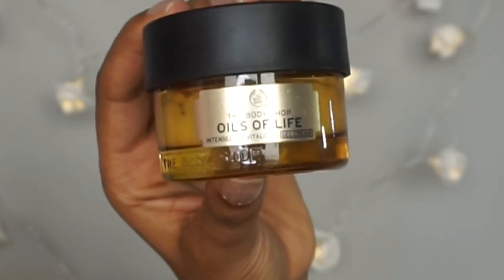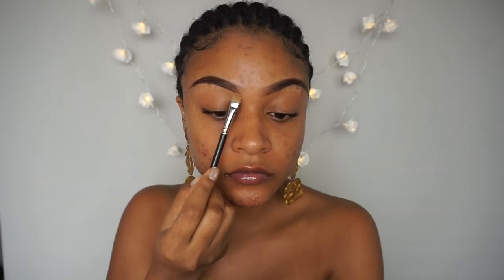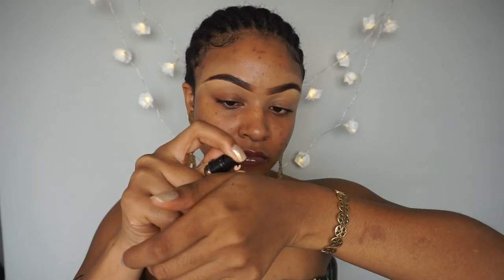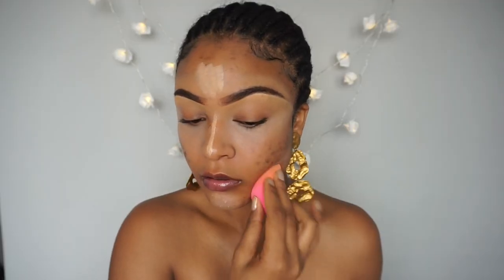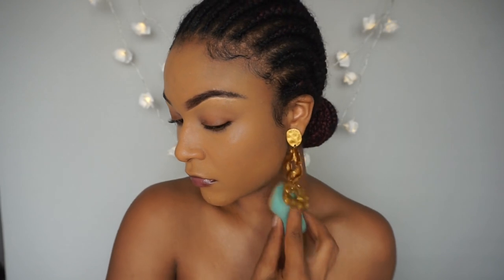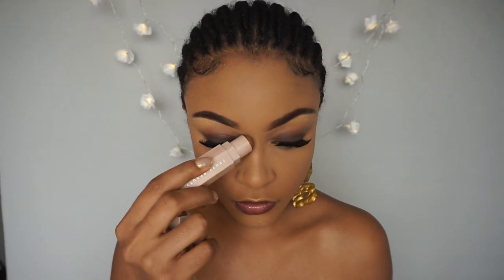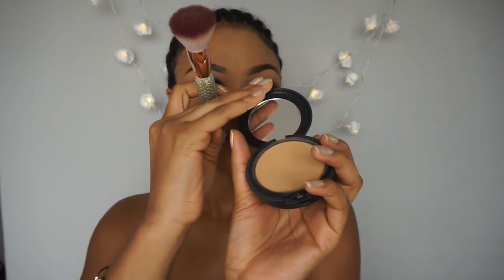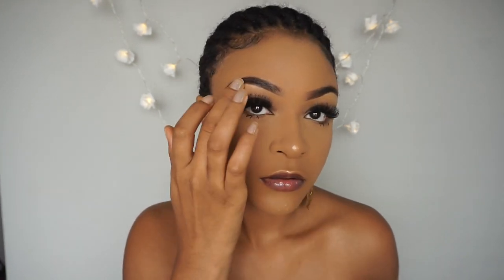Cover acne and dark spots | Get flawless skin | Makeup Transformation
Products used -
Vitamin C Micellar Cleansing water by Garnier
Body shop oils of life face cream
Nivea cherry shine lip balm
Dior lip maximising gloss
Zaron liquid concealer/highlight
HUDA Beauty easy bake, loose baking and setting powder
Huda beauty fauxfilter high coverage cream foundation
Givenchy teint couture shimmer powder
Guerlain rose aux joues